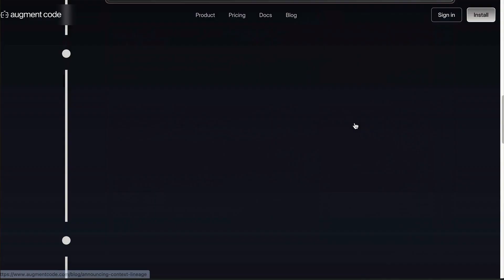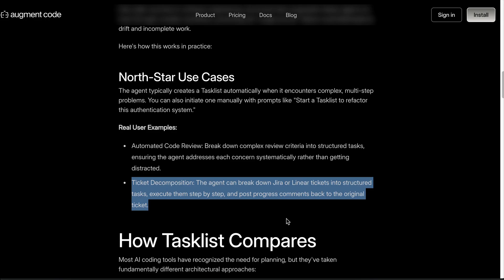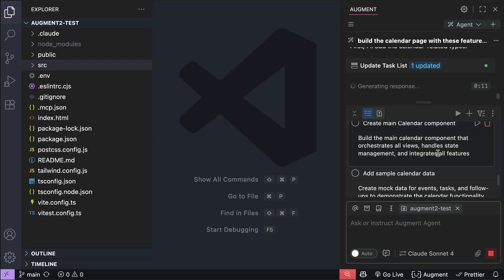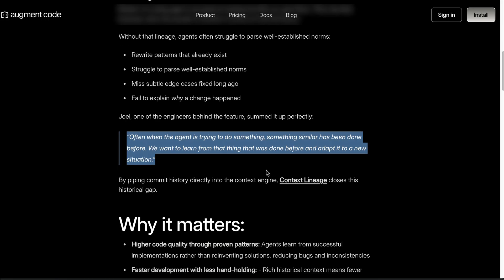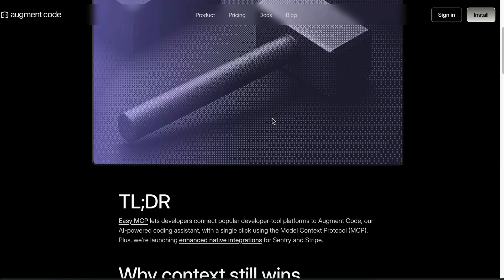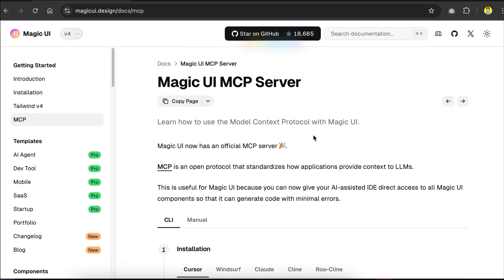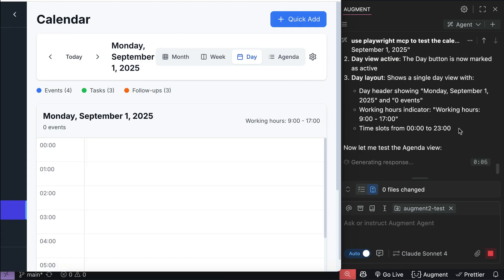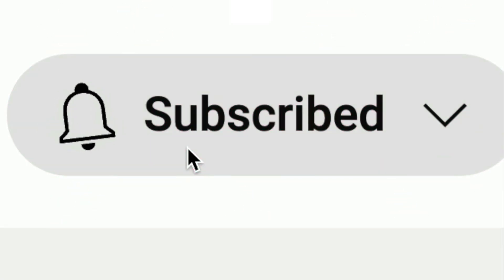Augment Code Agent Update! 4 New Features To Build Better Apps